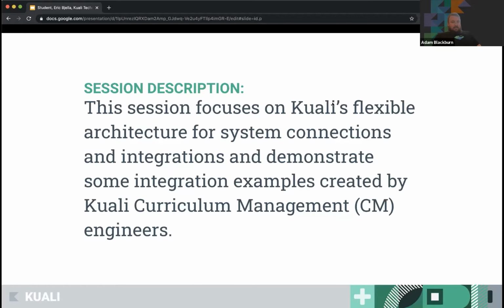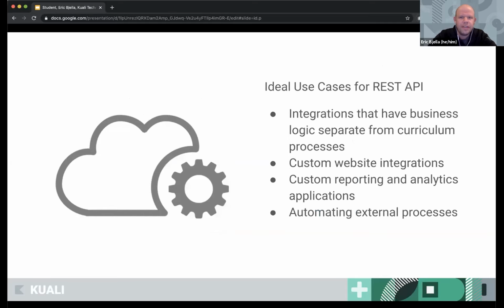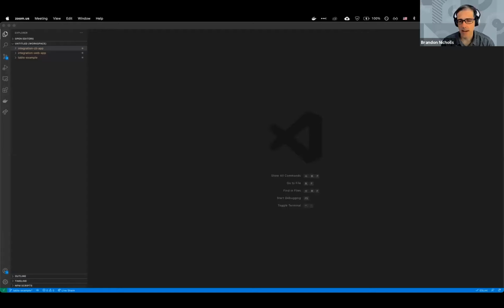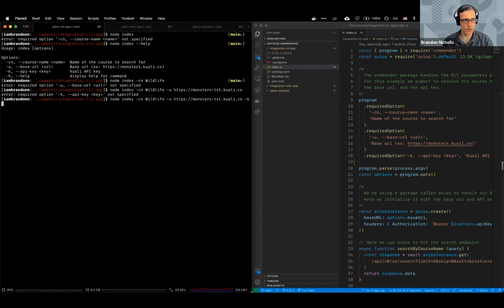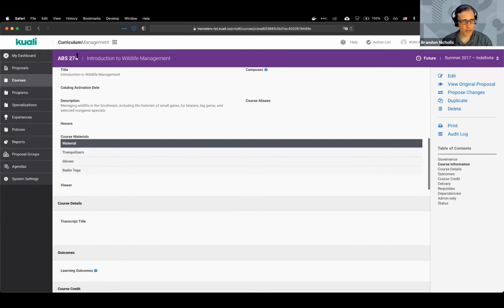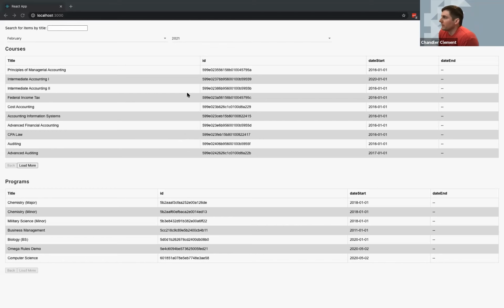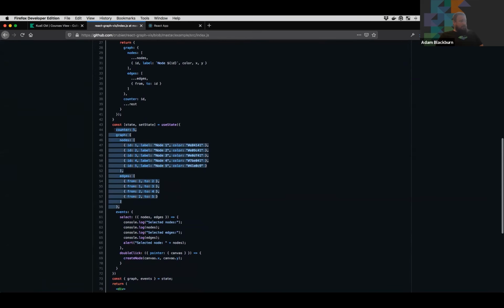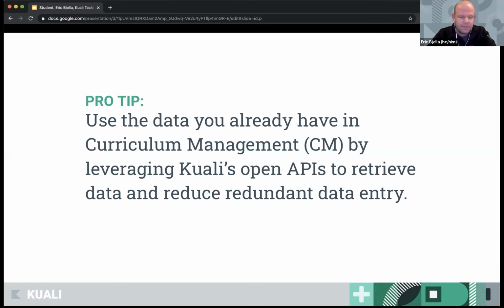Kuali Technical Session (ApIs, Integrations)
This session focuses on Kuali’s flexible architecture for system connections and integrations and demonstrate some integration examples created by Kuali Curriculum Management engineers.